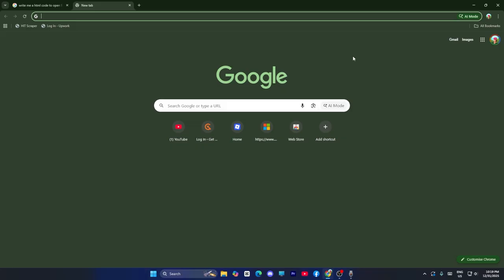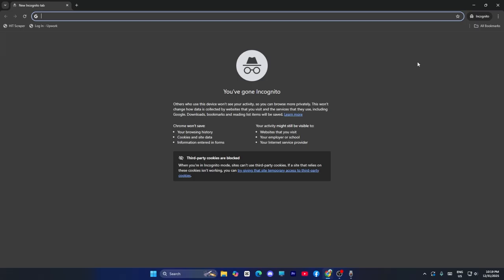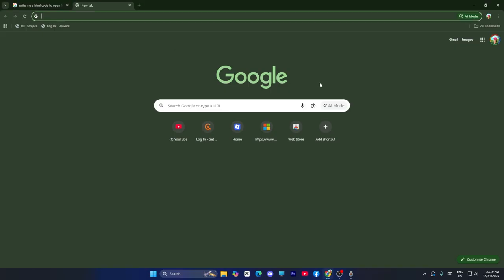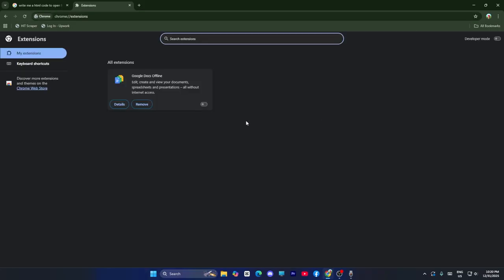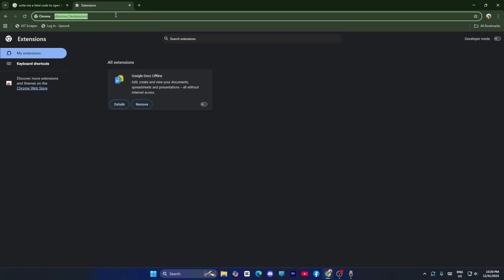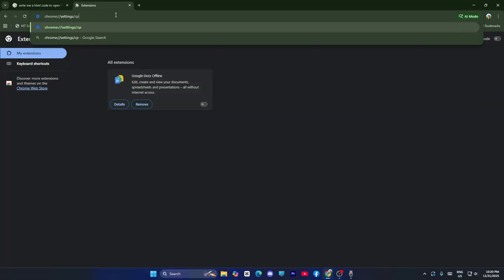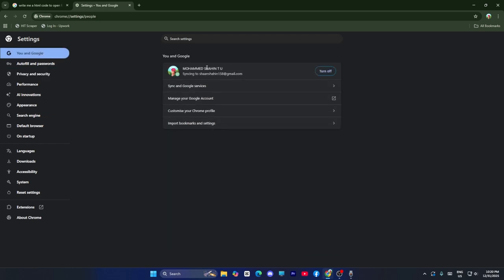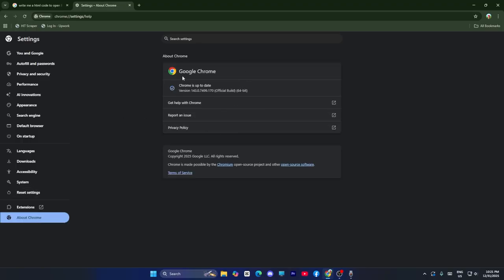How To Fix Chrome Keeps Logging Me Out (2025)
In this video, you’ll learn why Google Chrome keeps signing you out of websites and Google accounts. We explain common causes like cookie restrictions, sync errors, and profile issues, and show step-by-step fixes to help you stay logged in across browsing sessions.